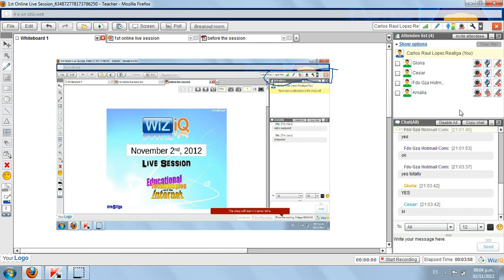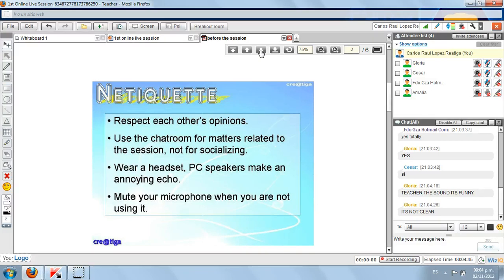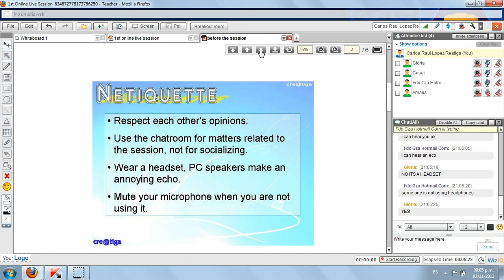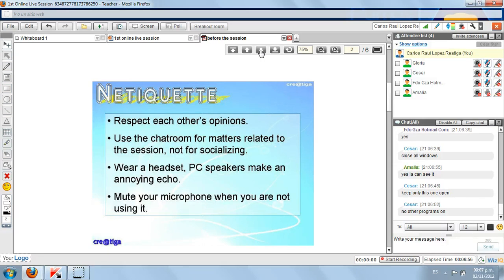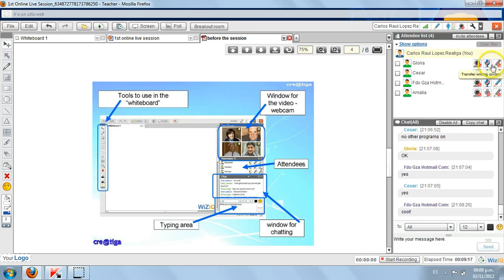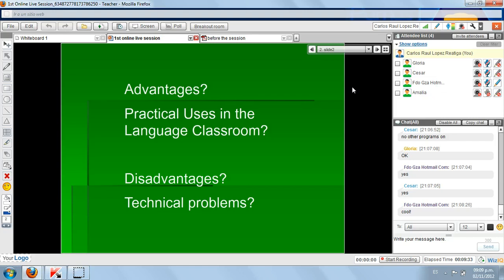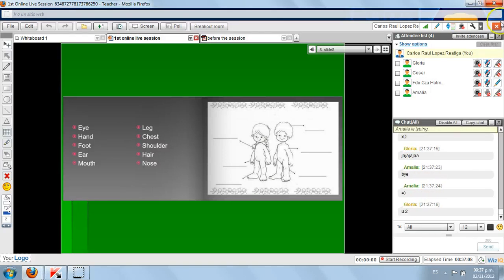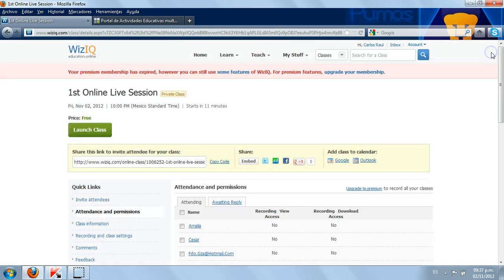Nov 2nd-2012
1st Online Live Session at WIZIQ.